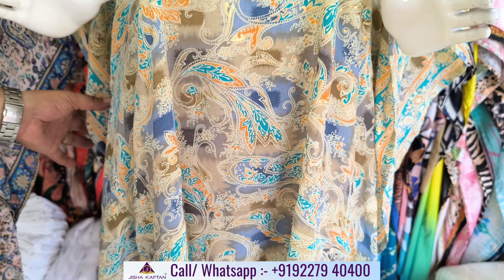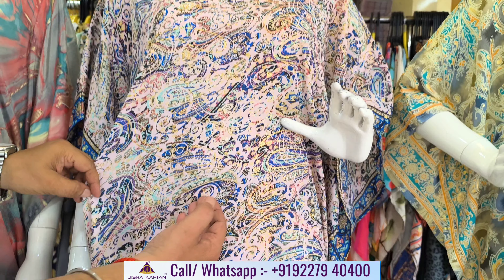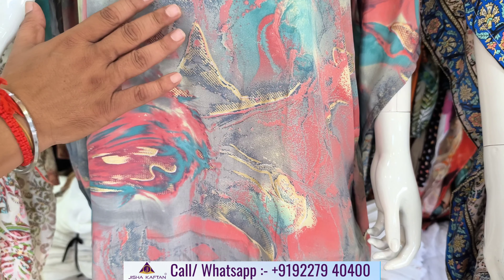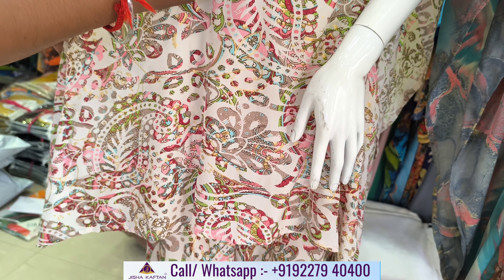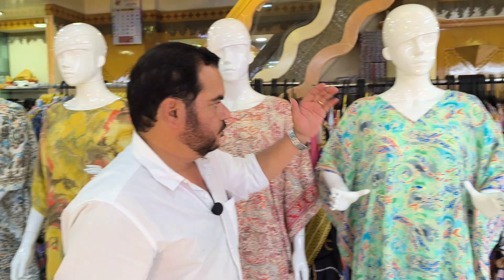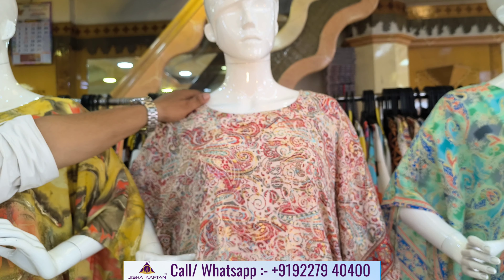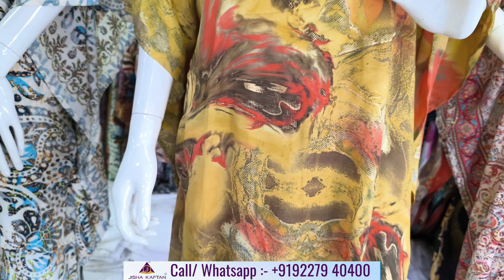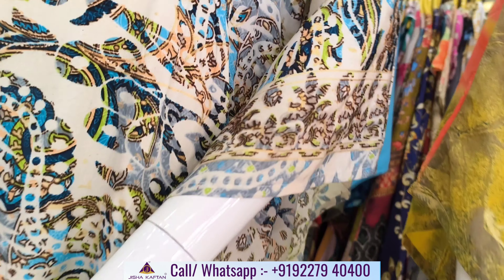Kaftan Style Co Ord Set || CO Ords || Ladies Co Ord Sets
Kaftan Co-ord sets are a set of two pieces Top Is Kaftan And Pant that are made in matching colors or styles so that they can be worn together. Kaftan sets are a blend of style, convenience, and versatility. They can be worn at any time of day and require little or no styling. Co-ord sets are designed in a variety of styles to create fashionable looks.

Choose from a range of sizes: L, XL AND XXL ensuring a perfect fit for all.

🛍️ Ready to ship immediately, so no more waiting! 🚀 Step into confidence with "Jisha Kaftan KAFTAN CO ORD SETVOL 1 and be the fashion icon you deserve to be! ✨

WE ARE A ISO CERTIFIED COMPANY

CLICK ON THIS LINK TO FOLLOW OUR

And do click on the bell icon 🔔 to get notified for new videos.

Shop No: - 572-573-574, Upper Ground Floor, Adarsh 2, Ring Road, Surat, Gujarat - 395002.

JISHA KAFTAN®